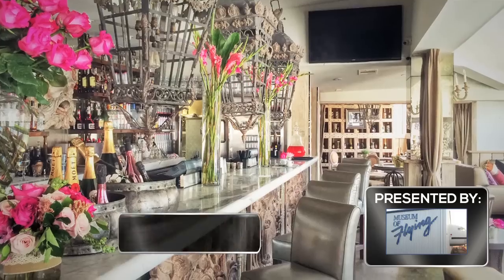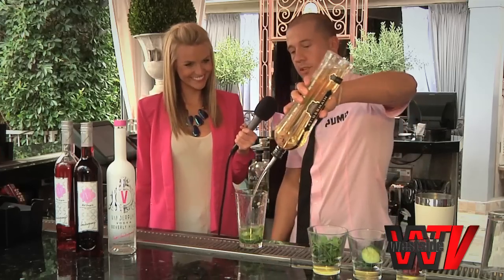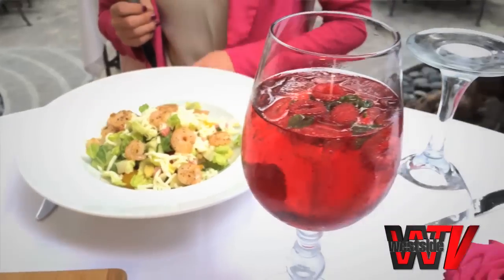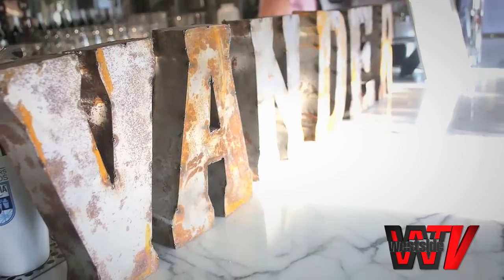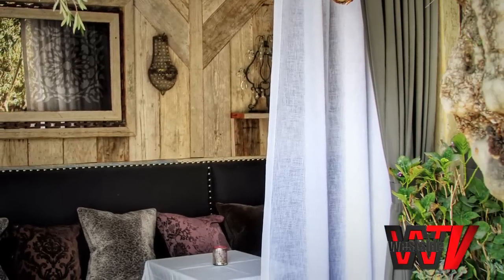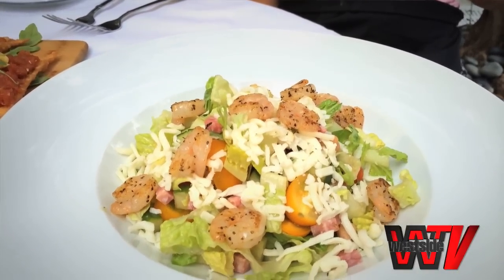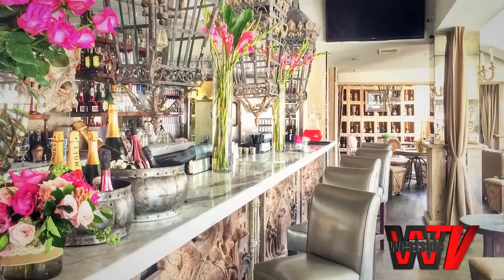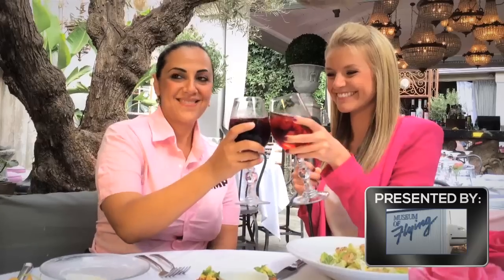Happy Hour - Lisa Vanderpump’s West Hollywood restaurant PUMP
It’s important to remember that before Lisa Vanderpump became a reality show icon (Real Housewives of Beverly Hills,Vanderpump Rules) her original fame came as an impresario of restaurants in L.A. –  26 of them in all, most notably Villa Blanca in Beverly Hills and SUR in West Hollywood.

Her latest, PUMP Restaurant & Bar, proves once again Vanderpump knows how to woo an audience.